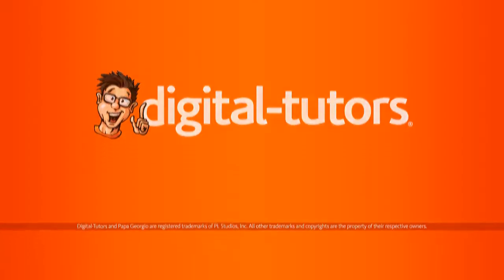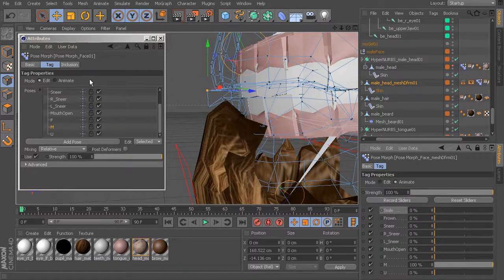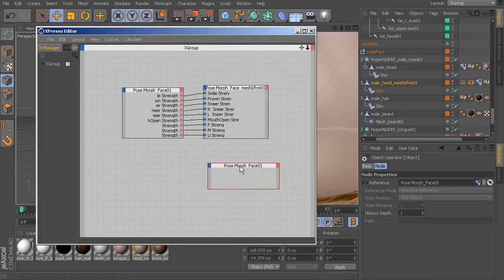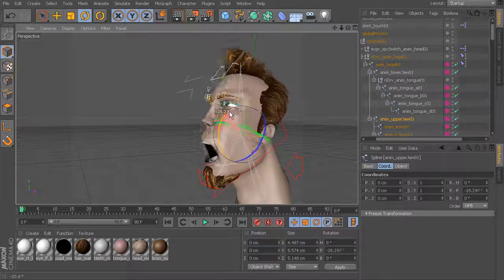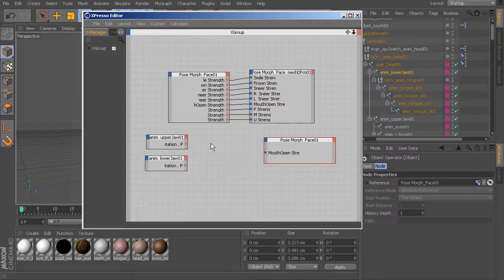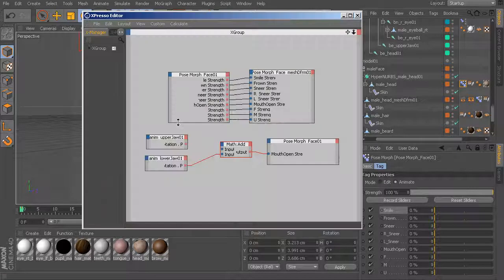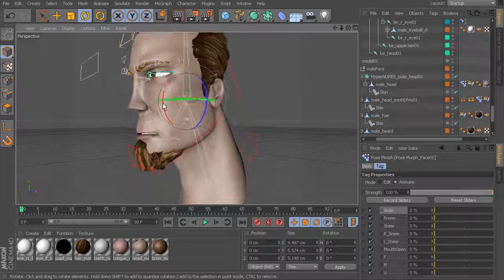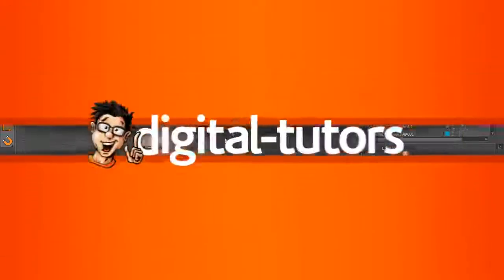C4D人物面部表情动画教程 28 28 Automating the mouth's corrective Av21568612,P28